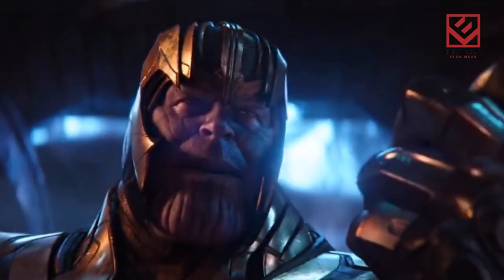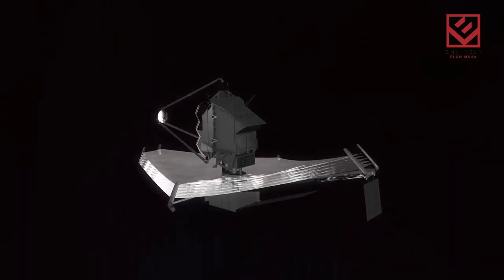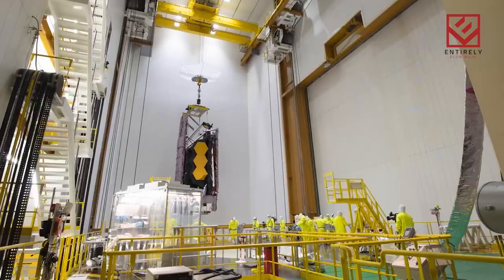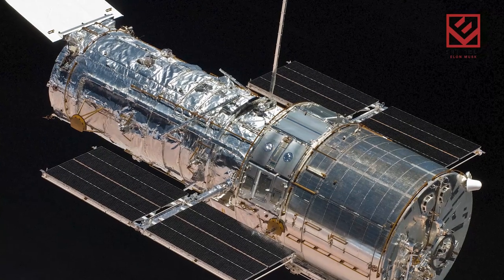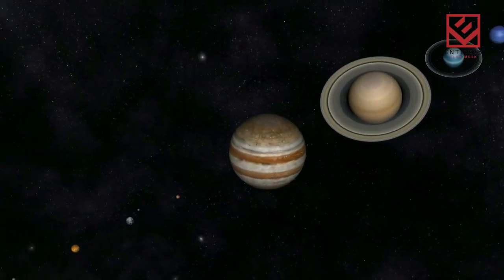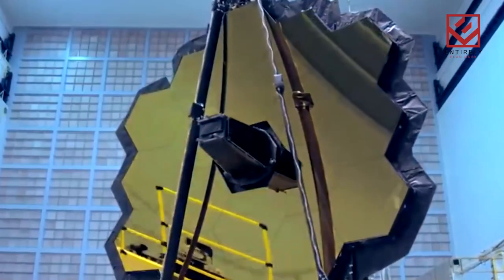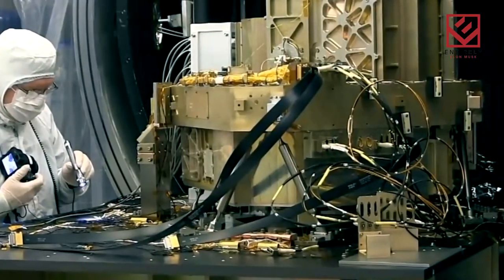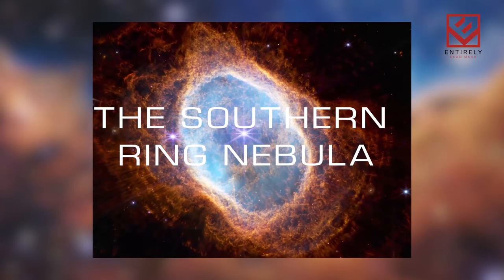James Webb Telescope Just Detected A Huge Structure At The Center Of The Milky Way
Welcome Back To Entirely Elon Musk
The James Webb space telescope was invented by the us national aeronautics and space administration NASA. The exploration of space has become so much easier. The James Webb space telescope has proved itself to be a miraculous invention and has transformed the perspectives of cosmologists and the way they view the solar system. In all of its entirety, it was invented mainly to watch and analyze astronomical objects in space through infrared radiation. This magnificent invention is currently the largest optical telescope in space. Its brilliant infrared resolution technology and high sensitivity enable it to view objects from as far as the center of the milky way galaxy. Coincidentally while exploring the contents of the milky way galaxy the telescope made a shocking discovery of a massive structure that has left scientists in awe. What is this huge structure and how will it change cosmological study? In this video, we are looking into James Webb Telescope Just Detected A Huge Structure At The Center Of The Milky Way

Item ID:                         B5G2RQA
Author Username:                 AllenGrey
Licensee:                        vidventures Media
Registered Project Name:         BGM
License Date:                    September 20th, 2022

Here, at the "Entirely Elon Musk" channel, we transform the original content from online media to provide the viewers with a more immersive experience. We hope to educate as many people as possible through this channel.

We also make the messages of Elon Musk become more accessible to people that are suffering from various disabilities, by applying educated transcription to the majority of our videos.

We broadcast the content's original message by making it more visual and comprehensive. This way we hope to reach more people and thus educate more people with the knowledgeable messages of "Elon Musk".

1. The videos have no negative impact on the original works.
3. The videos are transformative in nature.
4. We use only the audio component and tiny pieces of video footage, only if it's necessary.